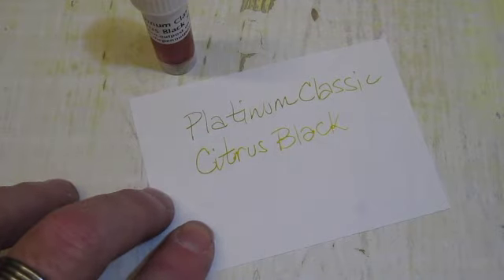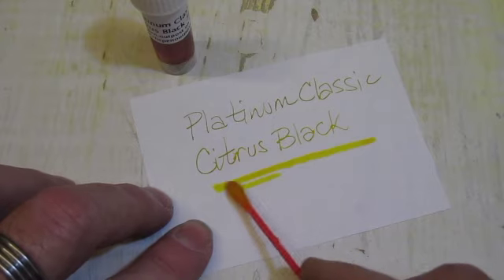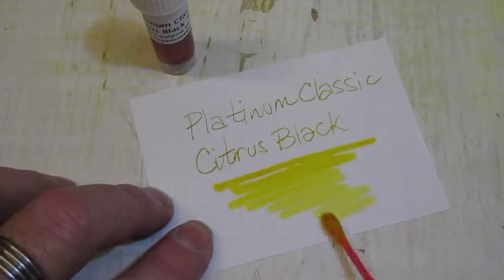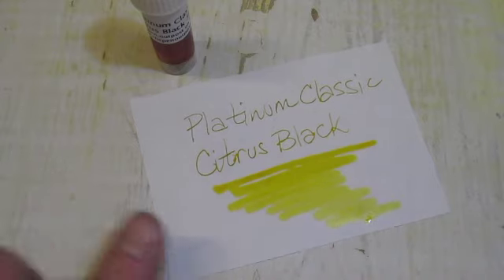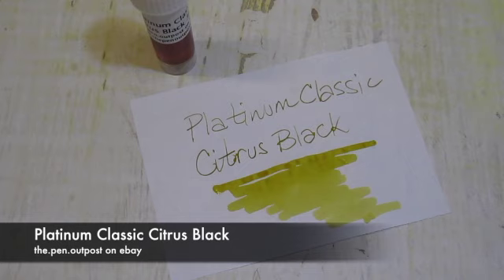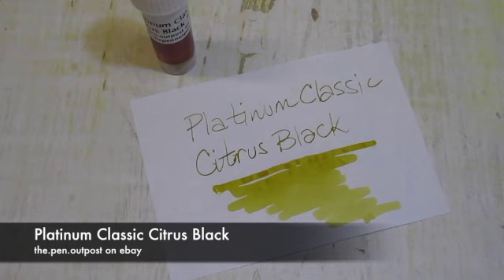Platinum Classic Citrus Black Iron Gall ink writing sample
A quick writing sample displaying Citrus Black and its color shifting property.  Available on ebay at the.pen.outpost